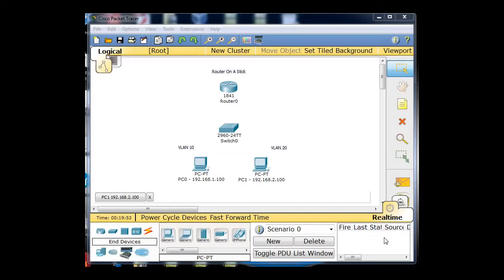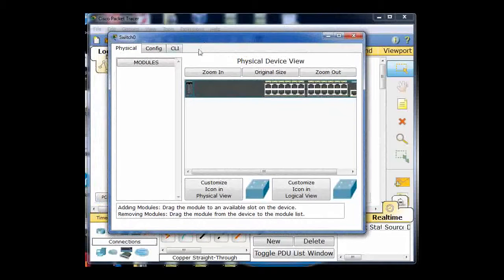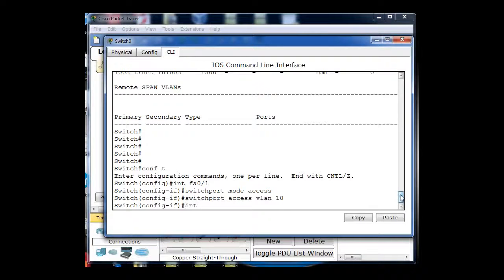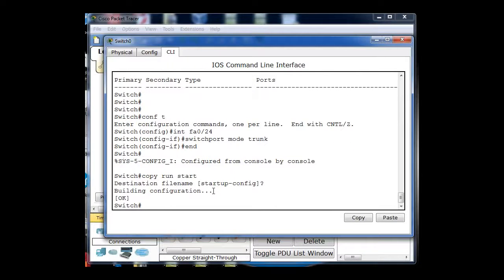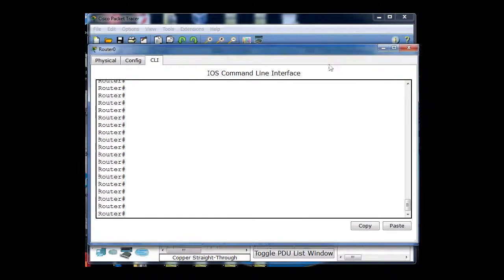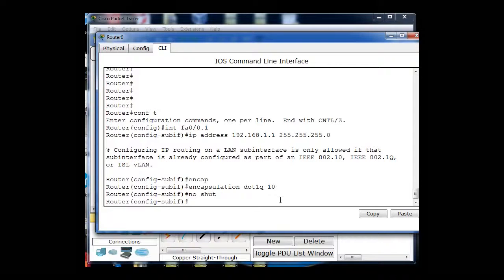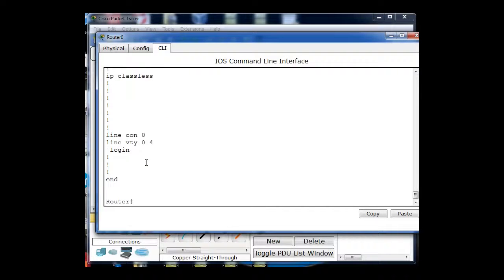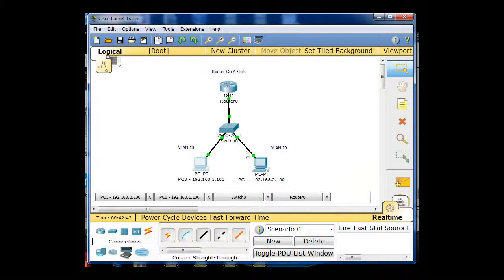March 6, 2017